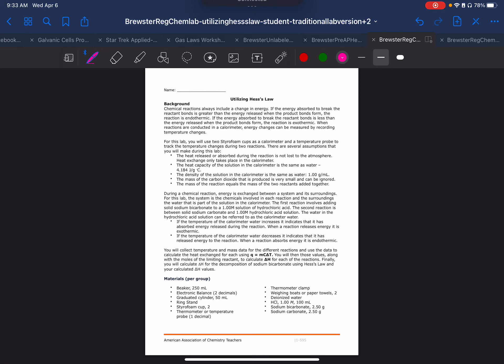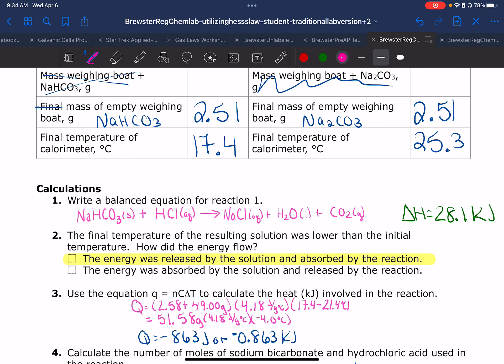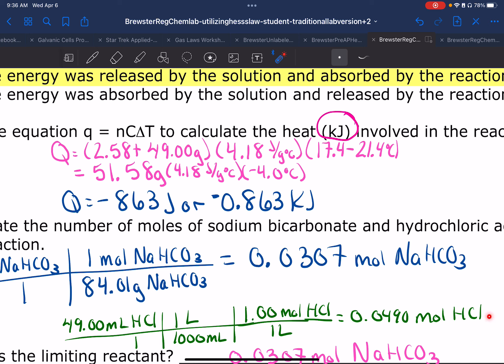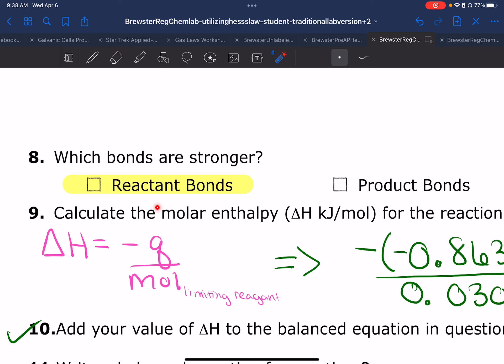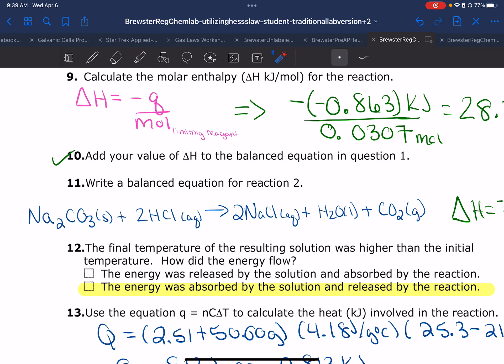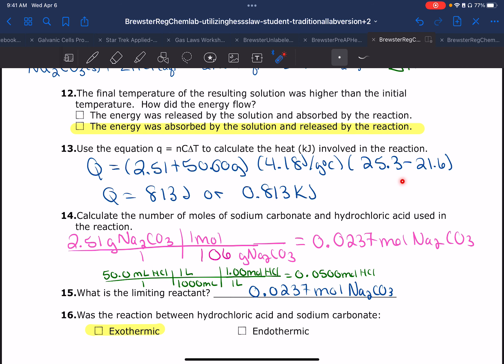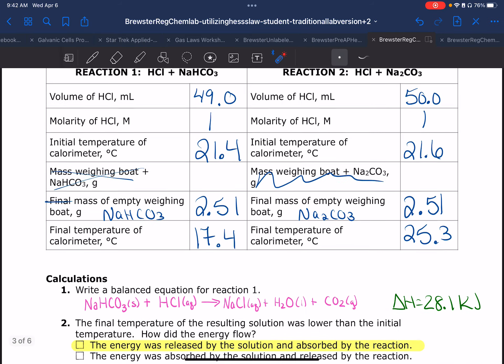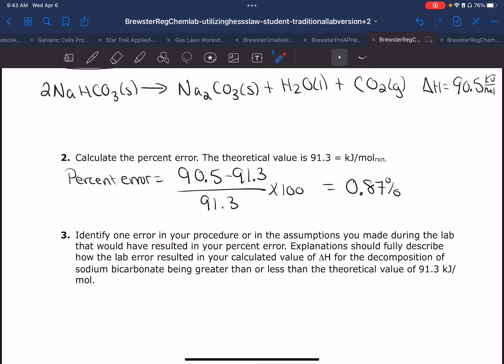Lab Assistance Hess's